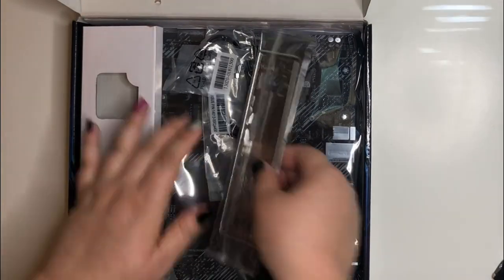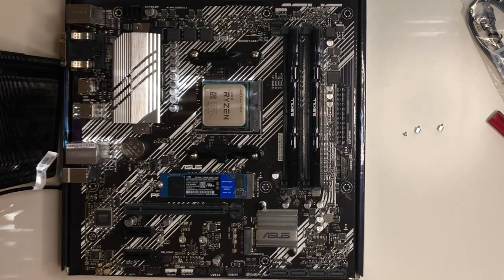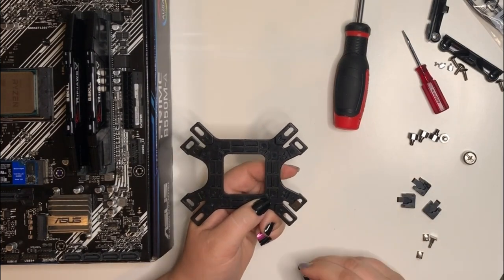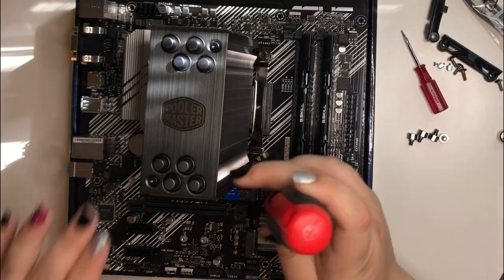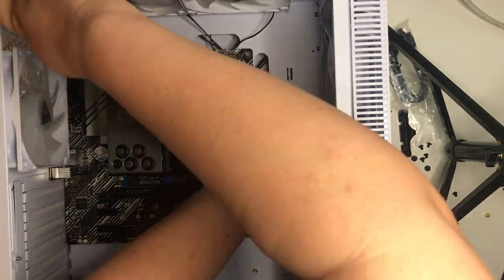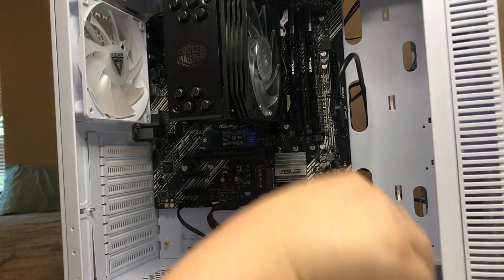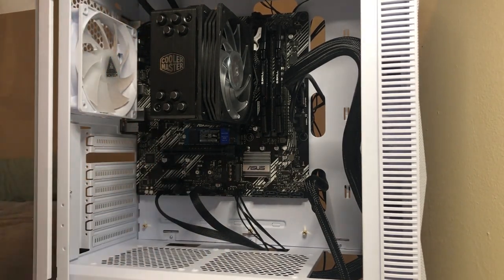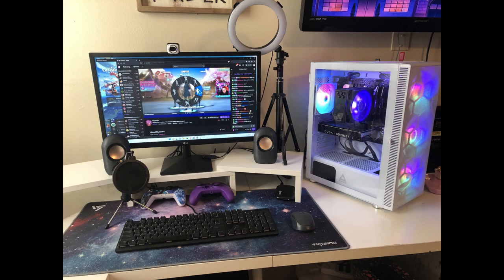Building My First Computer | Girl Gamer PC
Let's build my first ever gaming pc! This is the chatty version of my build footage. You can see the quiet version on my Minecraft channel AmethystMay.

You can see all the parts used in this Amazon storefront

Rules:
This is an 18+ stream
Please English Only
Be Respectful
No Politics or Religious Chat
No Spamming
No Hate Speech
No Self Promo or Advertising
No Age Chat
No Backseating
No Pet Names

Content Creators: I would love to support you, but also ask that you respect my streaming space. If I can answer on stream I will! Please do not join my chat just to promote your own live stream.

If you act like a bot, you will be banned. Help everyone enjoy the stream and don't be a jerk!